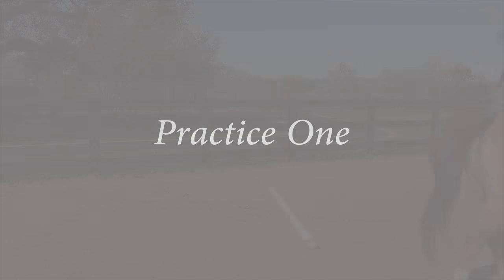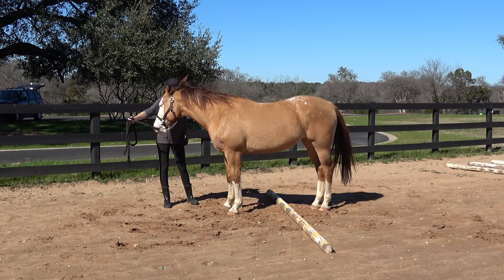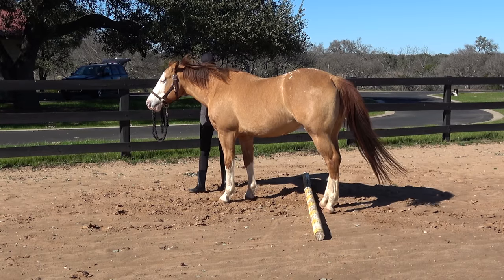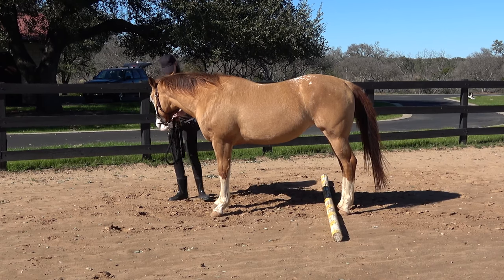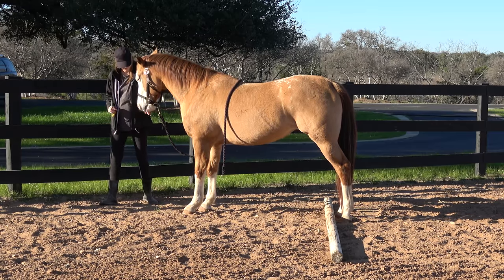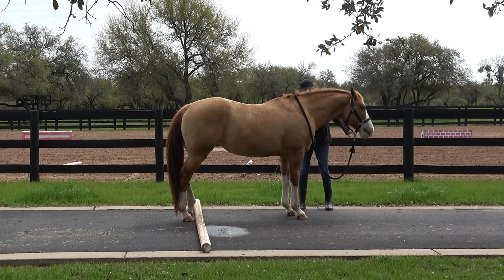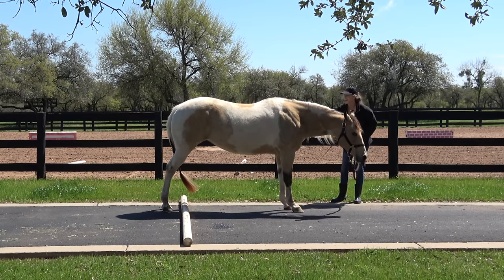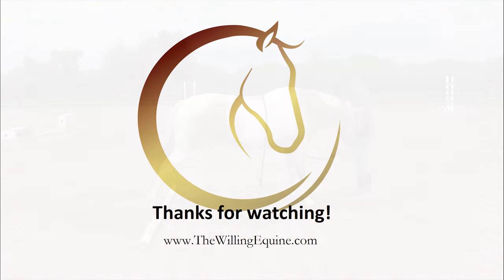Teach Your Horse To Do A Hind End Stretch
2024 Update: This is a legacy video! Meaning that much of the information in this video has been updated as it's been many years since I published this video. I didn't want to completely remove this resource, but for best results I would recommend learning from a more complete and up to date resource.

Please note that I no longer use any artificial aids/equipment (such as the chambon) and I also do not recommend mixing the clicker/food (positive reinforcement) with pressure and release (negative reinforcement) training techniques. My techniques now focus on shaping the desired behavior with positive reinforcement, teaching lunging at liberty or with the reverse round pen first with positive reinforcement, and then progressing from there. And I absolutely do not use whips anymore.

2017: As promised, this is a video documentary showing the progress and how I taught the hind end stretch shown on my recent Instagram photos.

I choose to call it a hind end stretch because my focus is more on the hind end getting into a nice deep stretch versus "hammocking" the center of he horse's back between stretched out front and hind legs like is common in normal "parking out".

  I will be calling this series "Horse Yoga" and this is the first stretch I've taught in this series.  I plan on training and documenting various different "self stretches" that will be taught with primarily positive reinforcement, free shaping, and luring... and will be different than common manual stretches (or "carrot stretches").  There's absolutely nothing wrong with manual stretches, I'm just finding teaching the horse to stretch on cue without manual manipulation to be extremely useful and potentially having less risk as the horse has complete control over when and how much they stretch. It's also a great mental exercise!